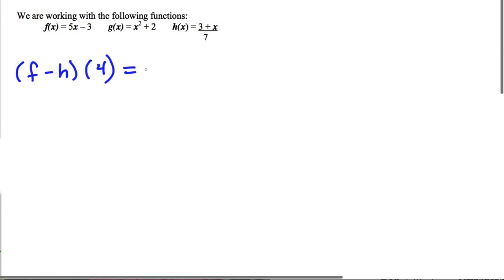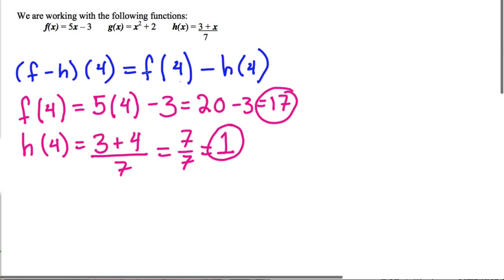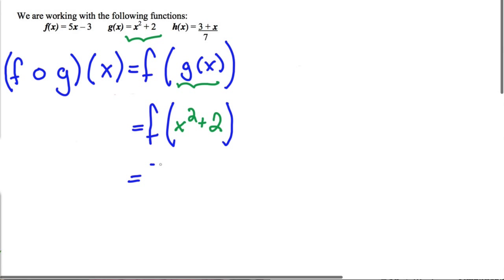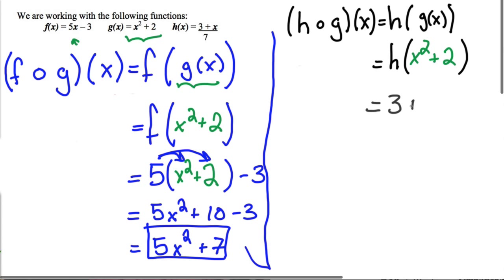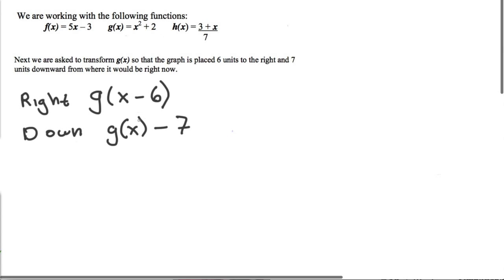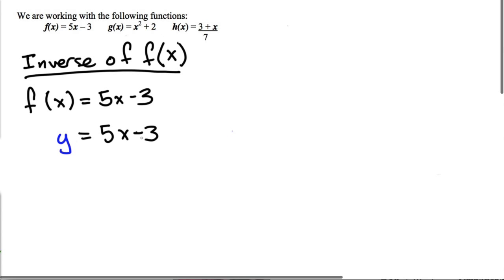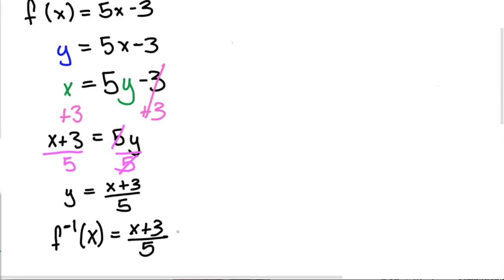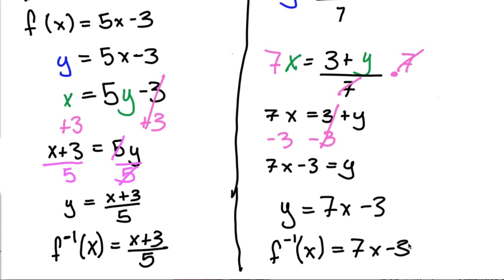Math 222 Week 5 Assignment Example